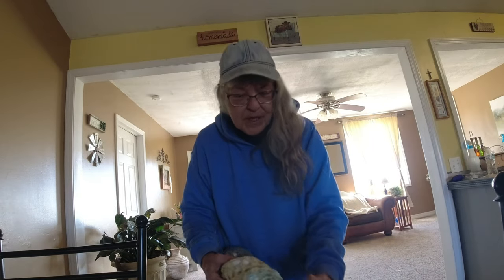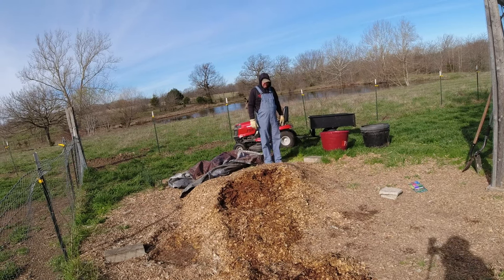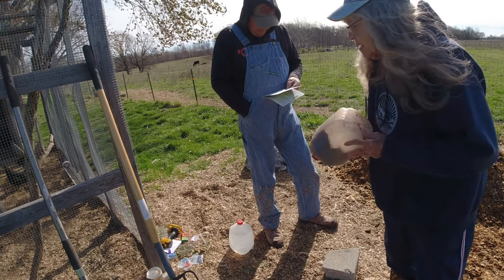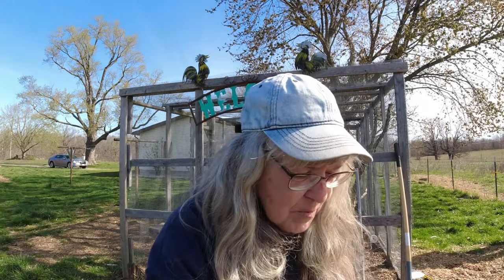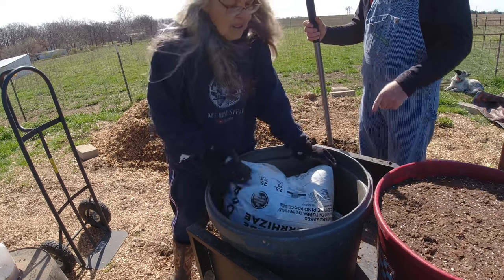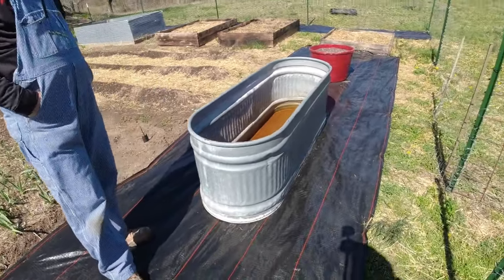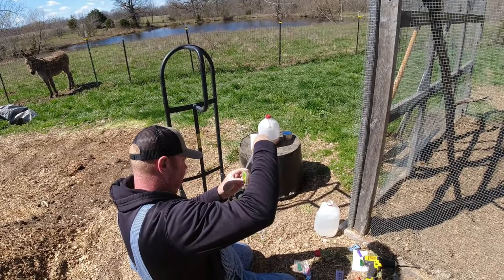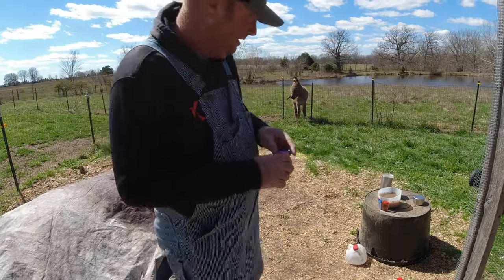Homestead Projects Garden, Compost, Soil Tests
It was a very busy day once again on the homestead. We worked on the compost pile, tested the soil and put down some ground cover in the new garden.
Thank you Ginger and Lou & M for our gifts!

We are a family learning to homestead on day at a time. Thank you for being here.
All editing is from Filmora13 and all music is from Filmora and we pay for the rights to use the music

Stockton, MO 67675